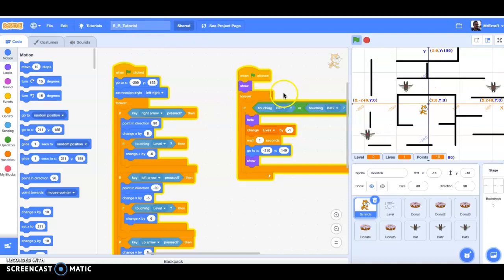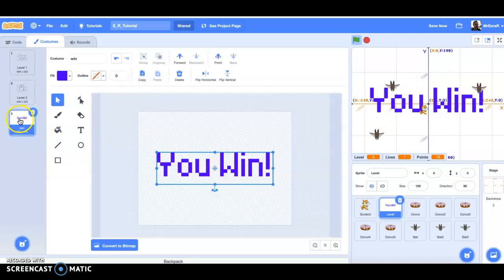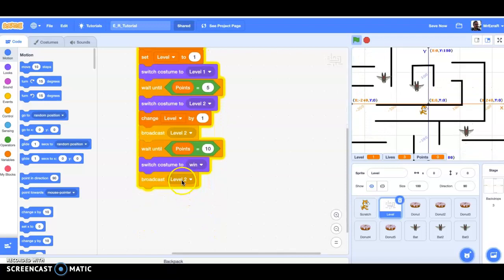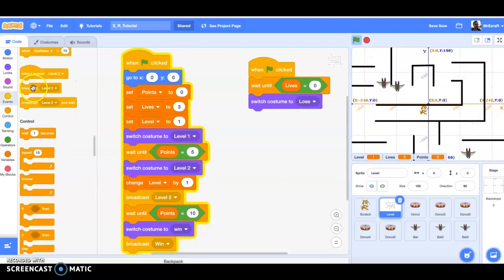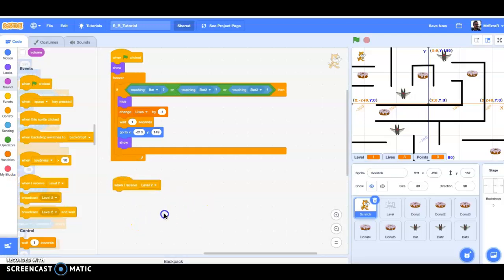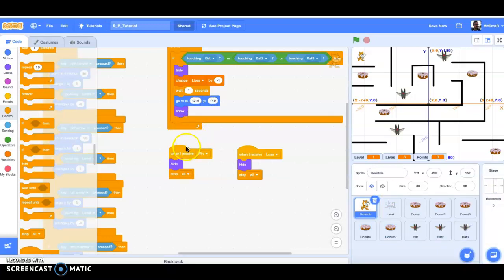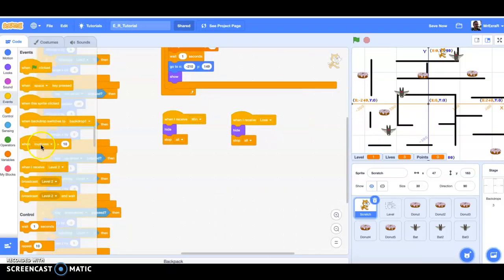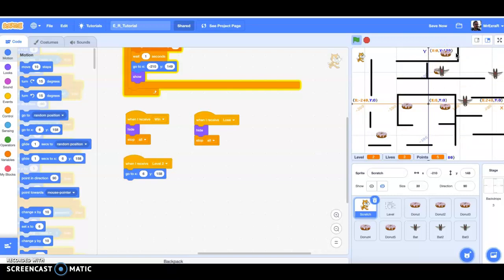Part 12 - FINAL STAGE, Win and Loss Conditions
In this video we program in a win and lose screen and use variables to trigger them.